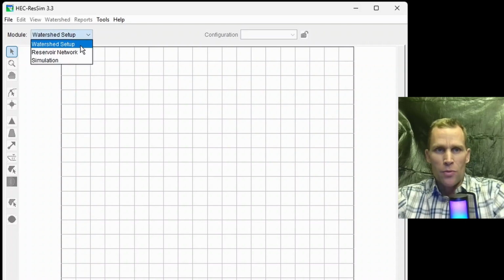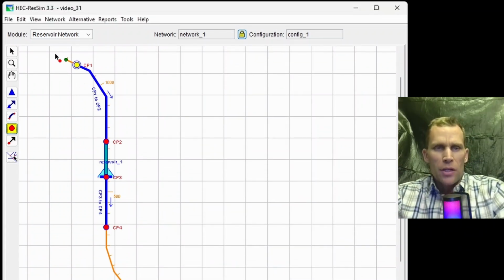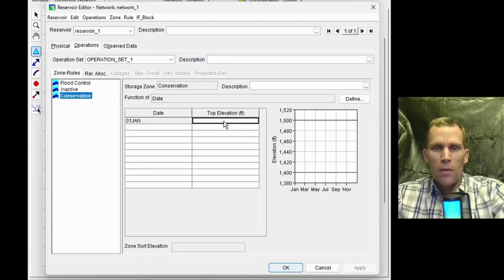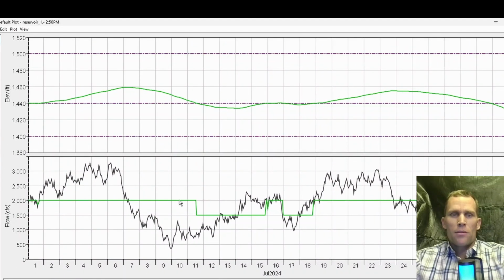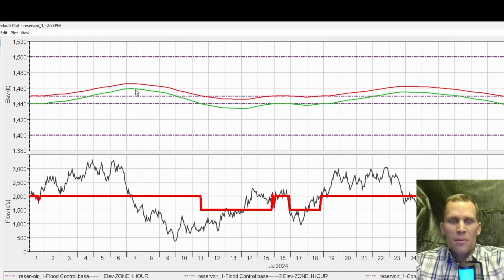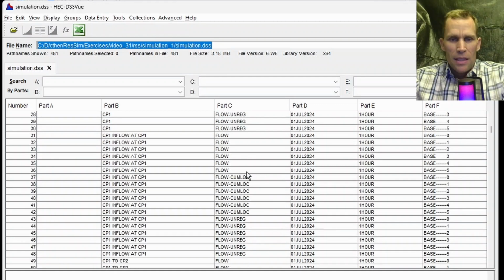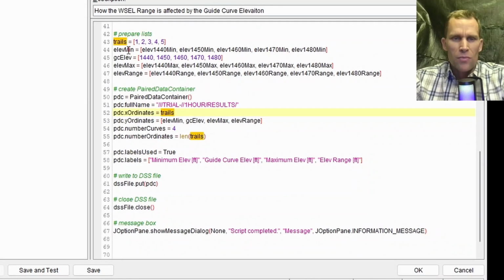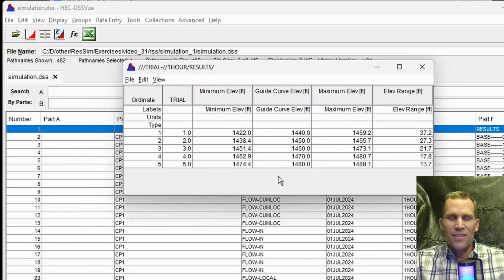HEC ResSim Exercise 31 - Utility Scripting